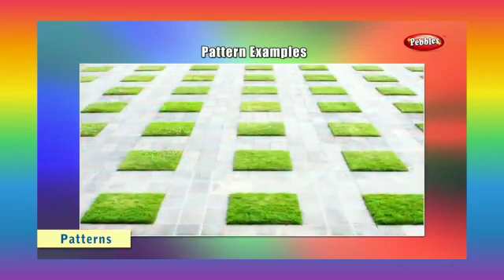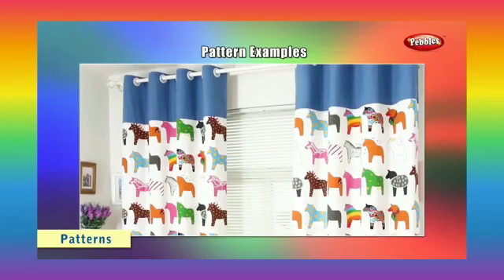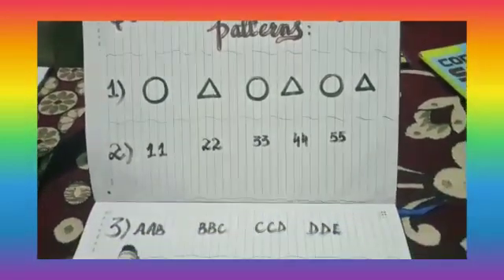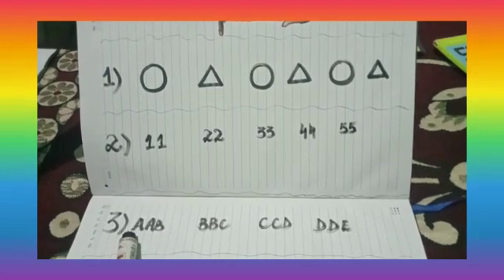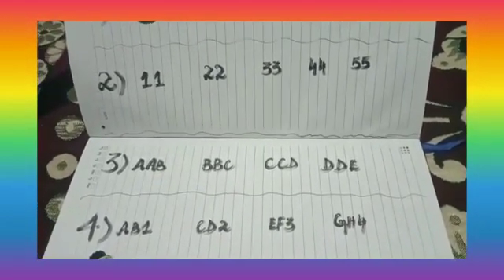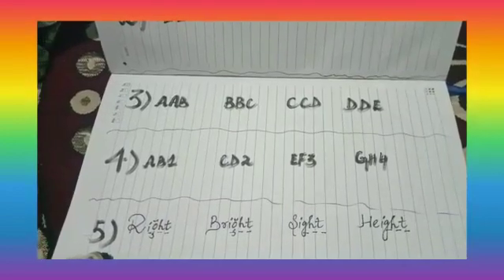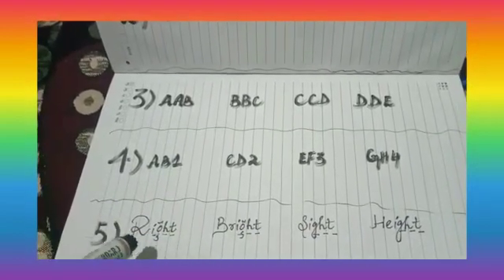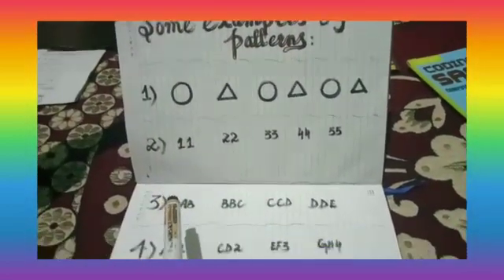Class 4 Coding:Patterns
Teacher:Shabnum Aziz